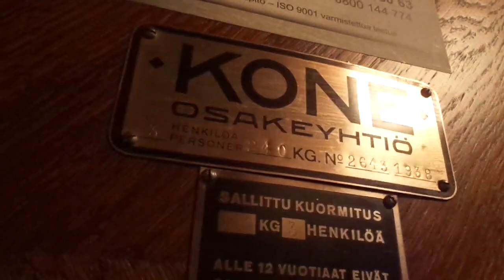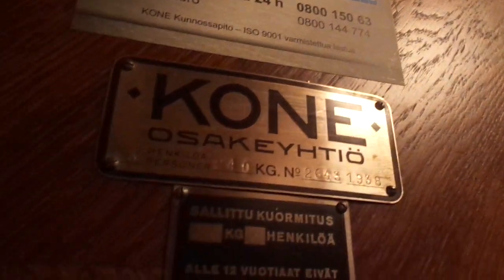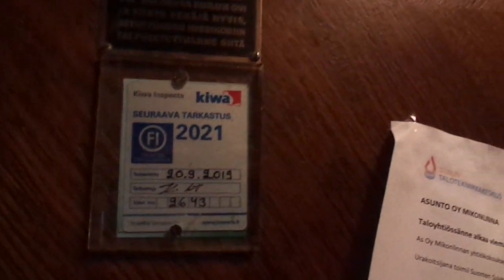Beautiful Old 1938 Gated KONE Elevator (Upgraded) Traction Elevator @ Koulukatu 21B, Turku, Finland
There are five staircases in this residential building, also called Mikonlinna. The elevator in staircase C can be found here:

Location: Rauhankatu / Fredsgatan 13; Koulukatu / Skolgatan 21B, Turku / Åbo, Finland

Brand: KONE
Type: Traction
Year installed/upgraded: 1938 / 1990s

Floors served: 5 (1, 2, 3, 4, 5)
Serial: H 2641
Capacity: 3 persons or 240 kg